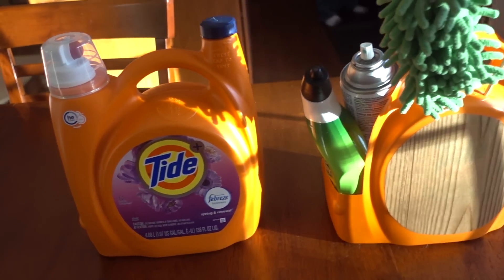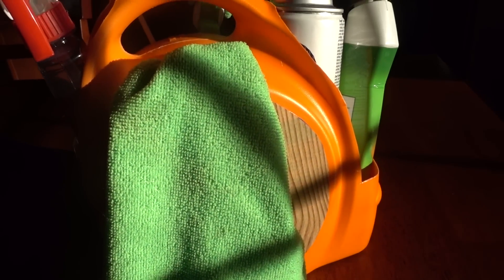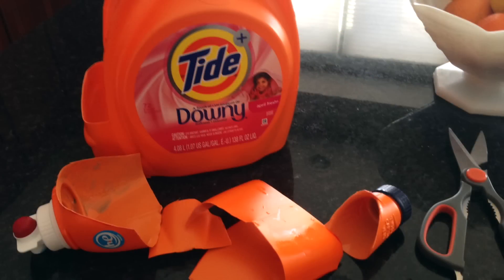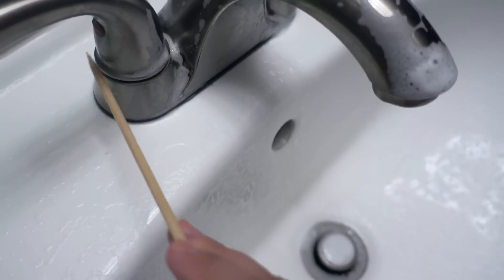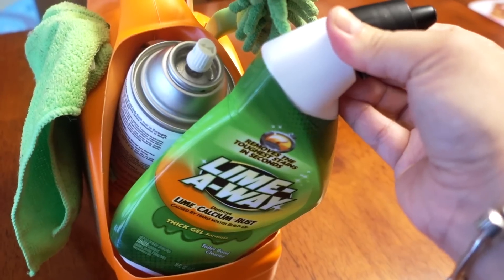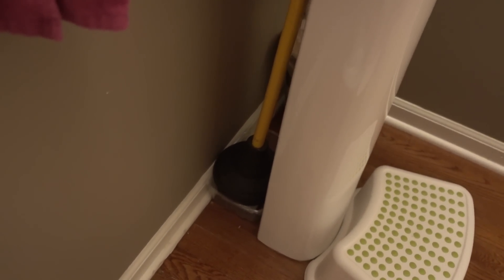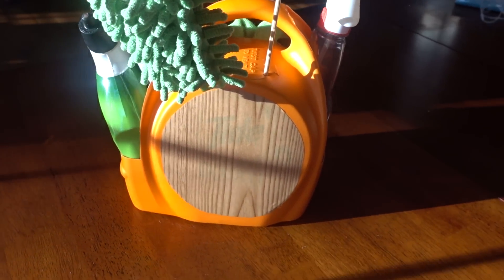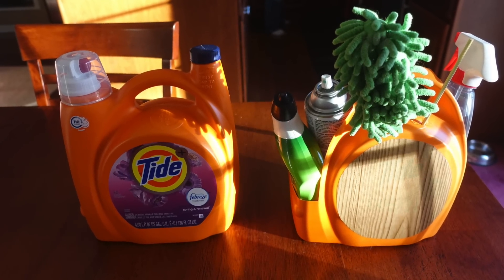Repurpose a detergent bottle into a cleaning basket! | DIY Detergent Basket Upcycling